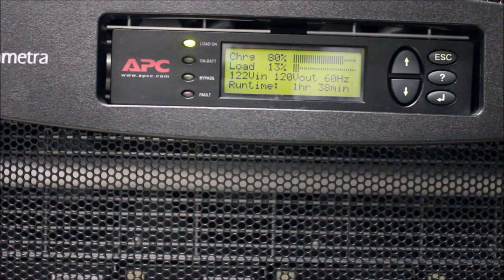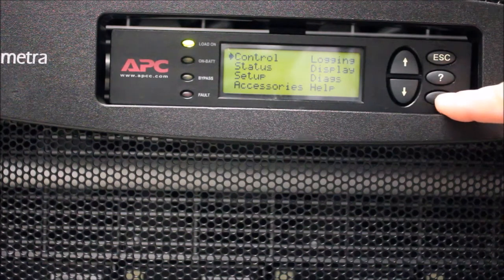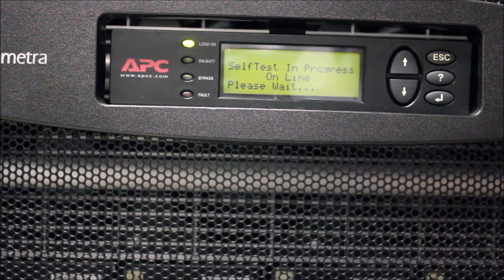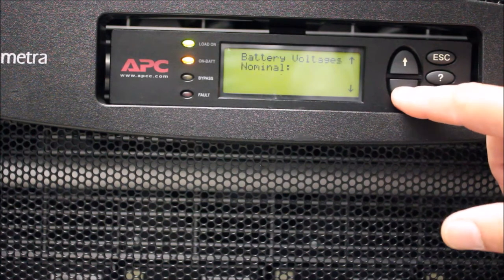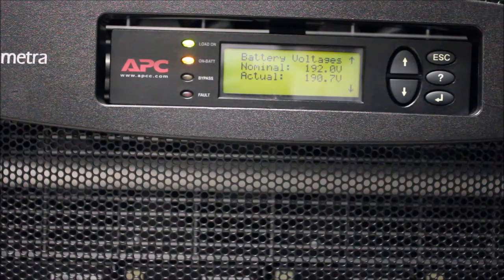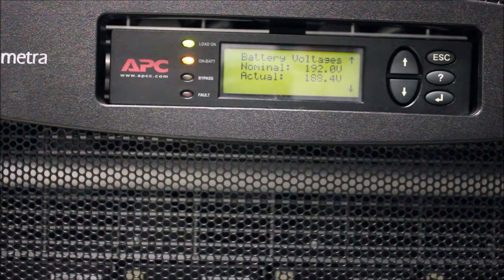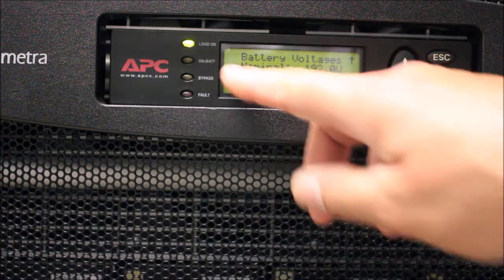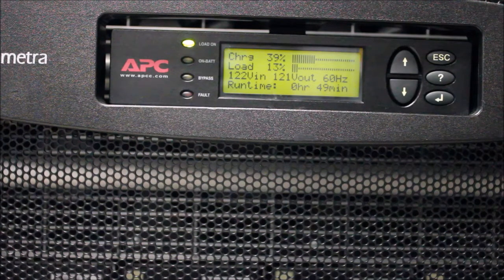Initiating & Monitoring a Battery Self-Test on APC Symmetra™ PX 10-80kW | Schneider Electric Support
Welcome to our tutorial on initiating and monitoring a battery self-test on APC Symmetra™ PX 10-80kW UPS systems.

➡️In this step-by-step guide, we'll walk you through the process of manually starting a self-test and monitoring the battery system performance using the integrated PowerView display.

🔔 Timestamps:
0:07: Running Self-Test
1:04: Checking Battery Voltages
2:28: Interpreting Test Results

🔗To learn more, please visit the APC by Schneider Electric FAQ

👋 GET TO KNOW US BETTER